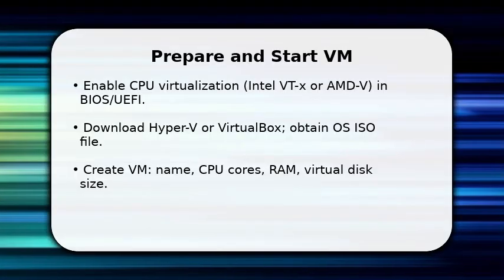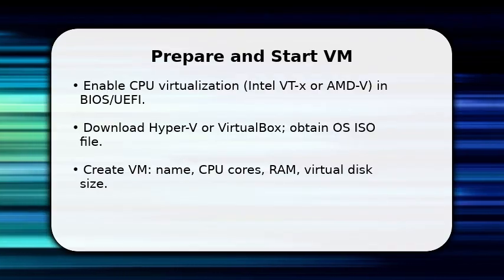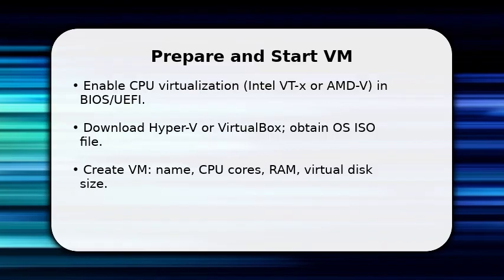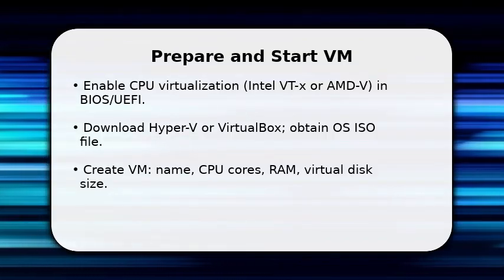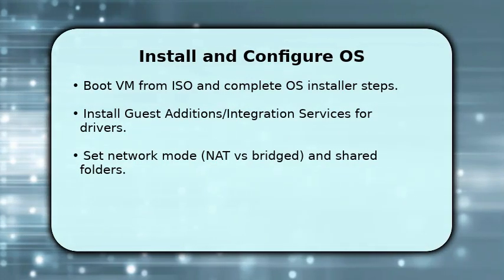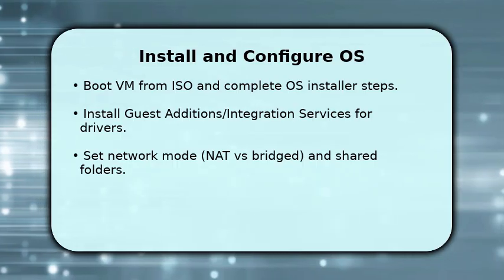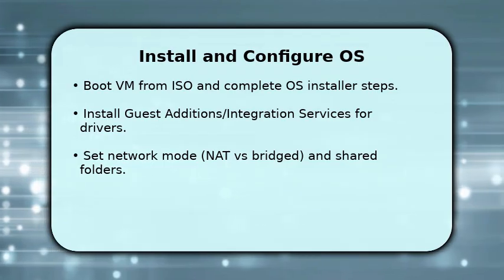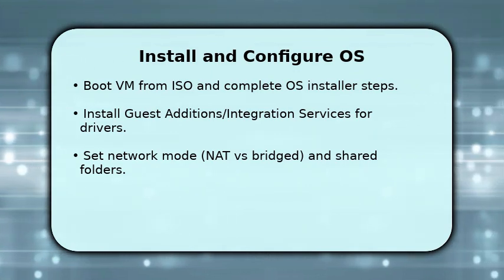How to Use a Vm on Windows - Easy Guide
Discover the step-by-step process of setting up and using a virtual machine (VM) on Windows. This guide covers essential tips for beginners, including installation procedures, basic configuration settings, recommended software tools, troubleshooting common issues, and best practices to enhance your computing experience.

virtual machines, Windows VM setup, configure VirtualBox, VMware Workstation Pro, Guide on Windows virtualization, Virtual Machine Basics for Beginners, Troubleshoot VM Issues, Optimize Your PC with a VM, Installing and Using VMs in Windows